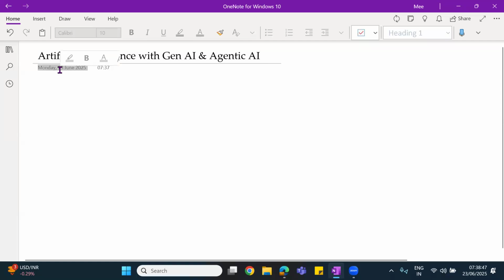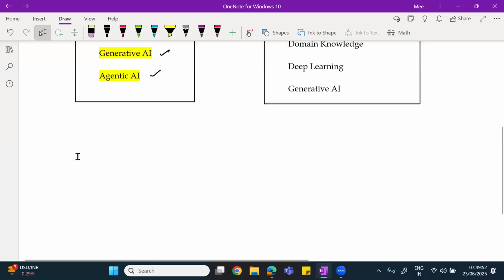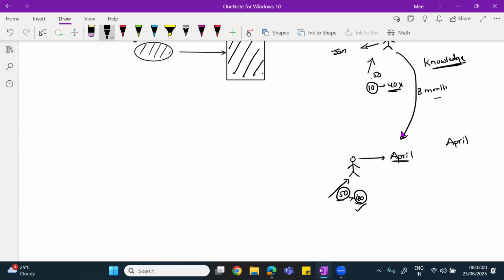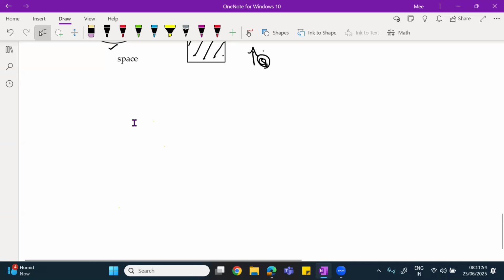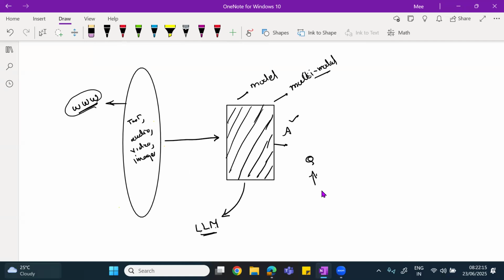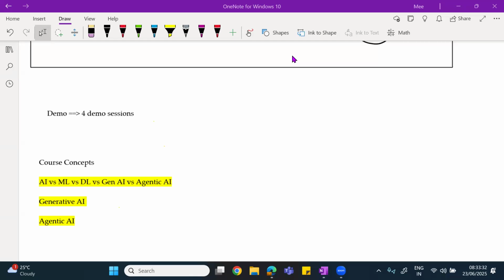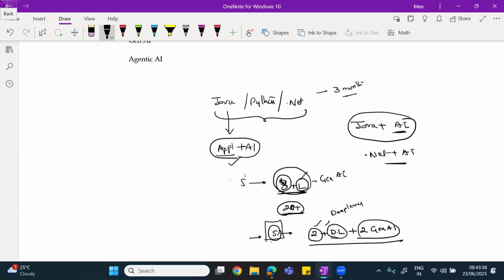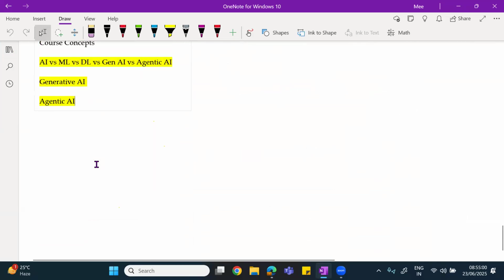Artificial Intelligence with Generative-AI tutorials || by Arjun Srikanth On 23-06-2025 @7:30AM IST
Artificial Intelligence with Generative-AI tutorials || Demo - 1 || by Mr. Arjun Srikanth On 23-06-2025 @7:30AM IST
oracle tutorial
Java tutorial by durga sir